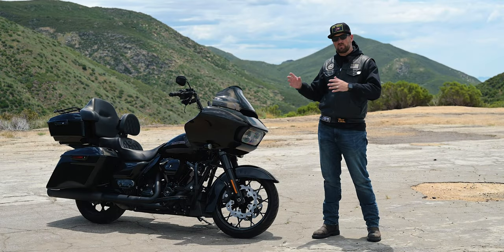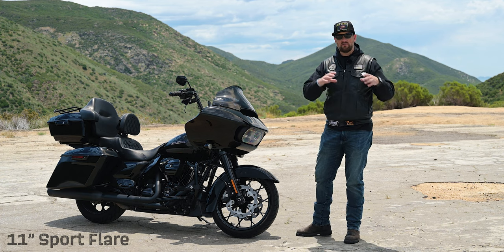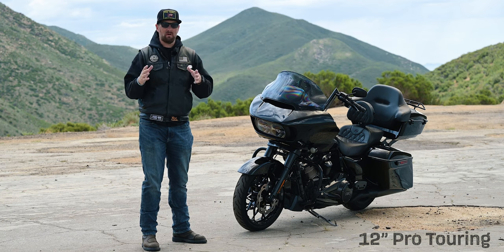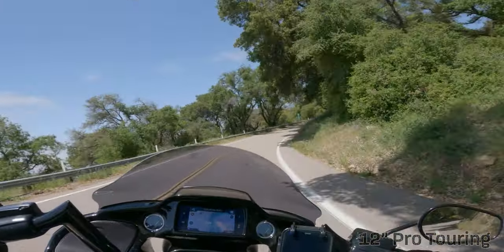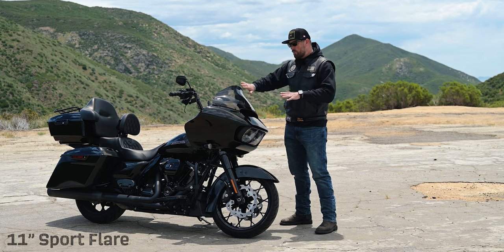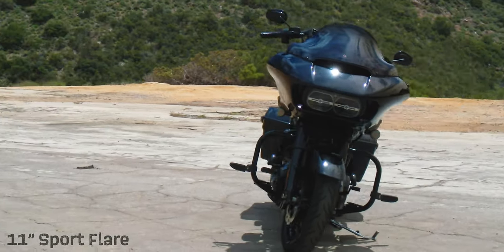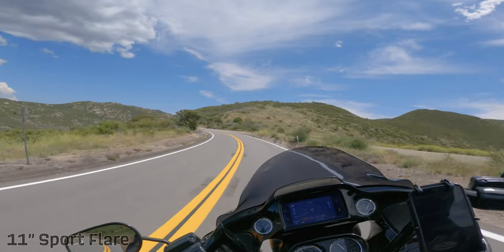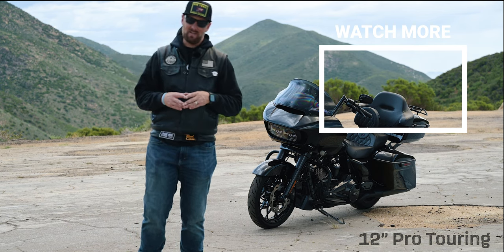Which windshield is right for your motorcycle. Klock Werks Face Off.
Which windshield is right for your motorcycle and more specifically your Road Glide.  In this video, we are going to face off with Kock Werks 12 inch pro touring vs. the 11 inch sport flare.  If you are like me, when selecting a windshield for my Harley Davidson Road Glide, I want to see it on the bike from many different angles.  Your in luck, because in this product review, I will take you on the motorcycle as I show you the cockpit view, along with the stance of the windshield.  Thank you @klockwerks for sending me this 11 inch sport flare to compare.  I am 6'3" tall to give you a comparison.  Adding the Klock Werks windshield/windscreen has made the motorcycle so much more comfortable.

12 Inch PRO TOURING

CHECK OUT THE LINKS TO THE PRODUCTS I USE BELOW.

This channel covers a lot of motorcycle vlog type of content.  We talk about all things motorcycles, product review, video editing, and cinematic type of sequences.  I ride a 2020 Harley Davidson Road Glide Special and we travel to as many motorcycle rallies and other events throughout the year.

FUN ACCESSORIES

MY FLOORBOARDS
MID-FRAME HEAT DEFLECTORS
My GRIPS
MY SEAT
BAD KARMA Book by Paul Wilson

CAMERA GEAR and EDITING

My main B-Roll Cinematic Camera 1
My B-roll ND Filter
My favorite B-Roll lens
My Vlog lens
image stabilizer for cinematic footage (Cinema Combo)
My Editing PC
My Editing Monitor
Main Action Cam
My Action Cam 2
Action Cam Mount Arm

My Drone
My Drone ND Filter
My Windscreen
2nd Windscreen
My Road Glide Tour Pack

My BEST Tie Downs
My Wheel Chock Stand